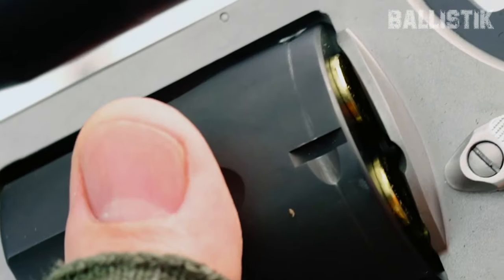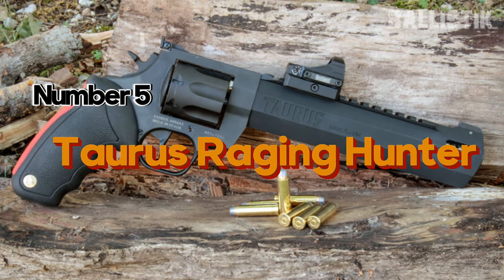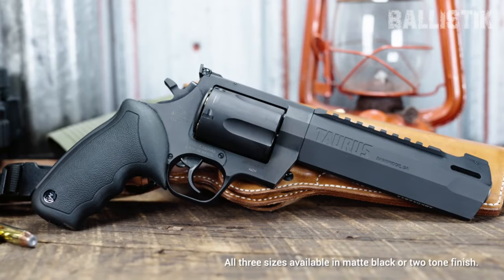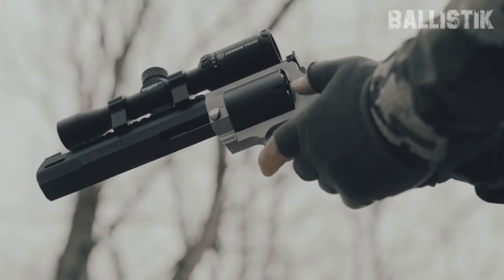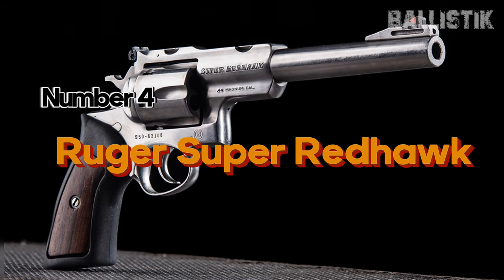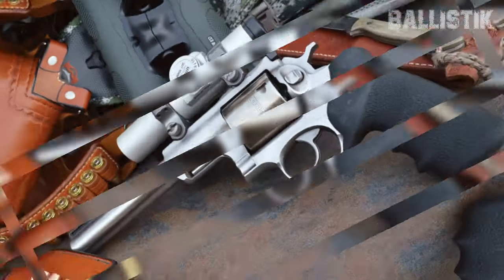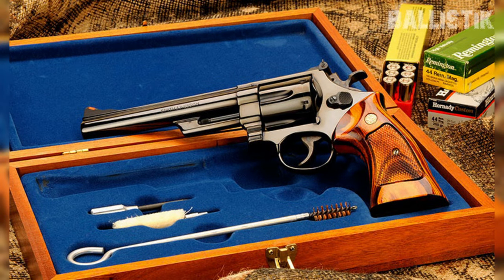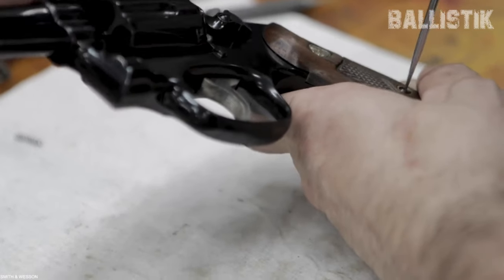5 Best .44 Magnum Revolvers 2024!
So, the .44 Magnum is like one of America's top revolvers, right? It's got this special spot for a lot of gun lovers. You might not need a .44 Magnum, but you might really want one.

Here’s our list of the Best 44 Magnum Revolvers in 2024.